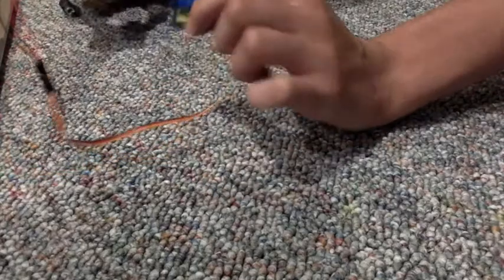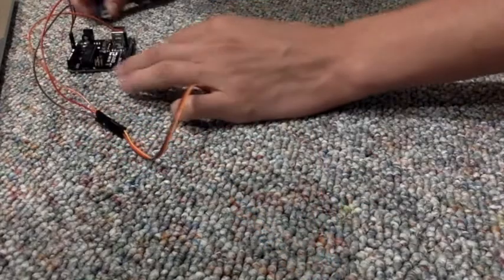Eitan M Milestone 1